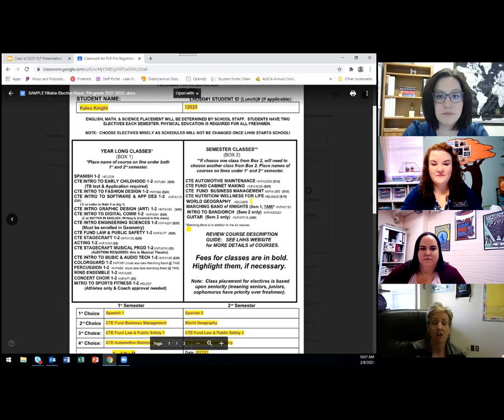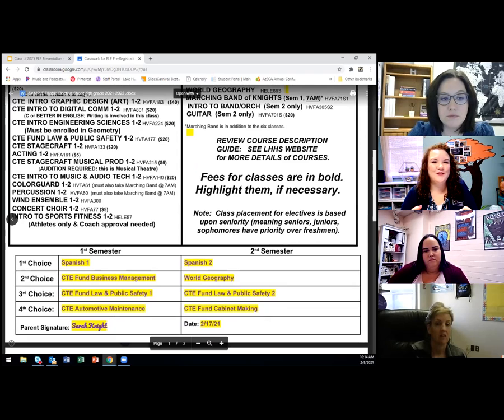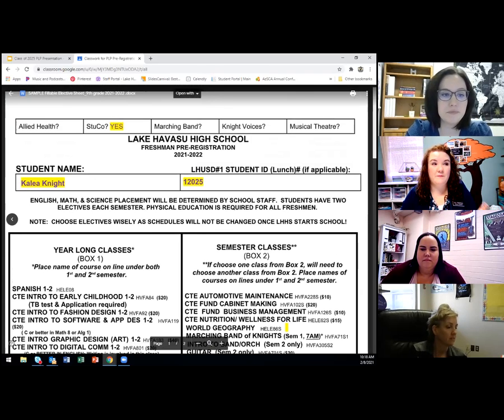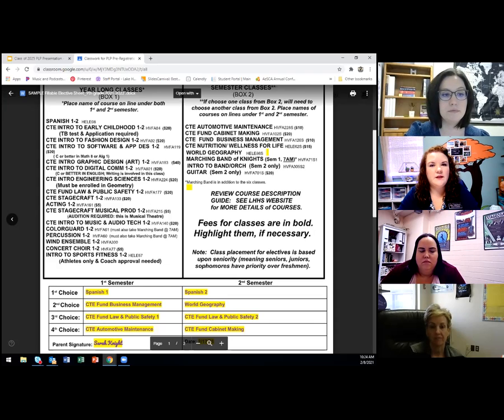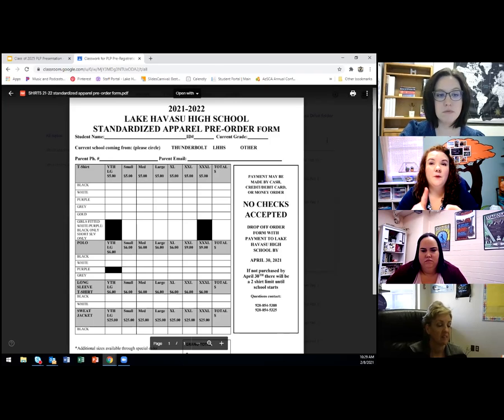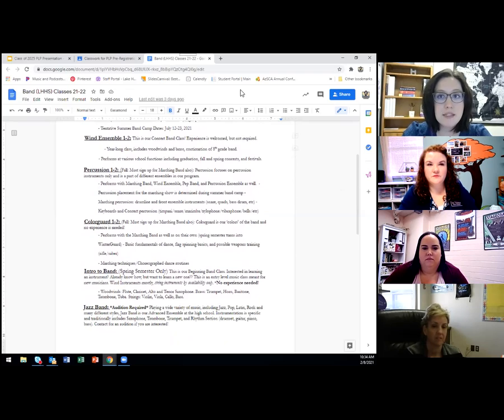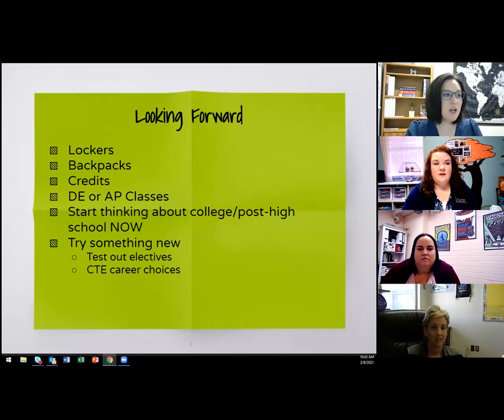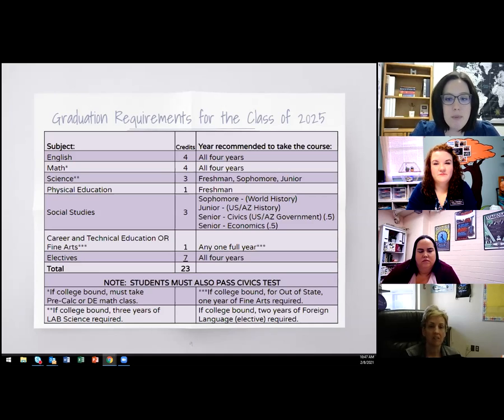Pre-Registration for 8th Grade Online Academy Students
8th grade students in the Online Academy/Schools PLP need to select classes for the 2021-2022 school year for Lake Havasu High School.  LHHS Counselors will walk you through how to fill out your elective forms and give you all of the info you'll need to get ready for high school.